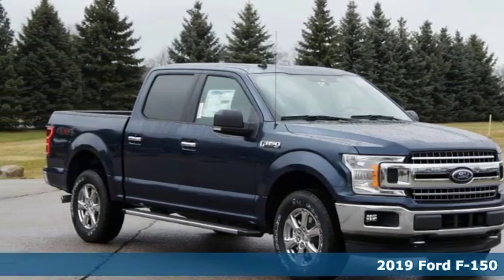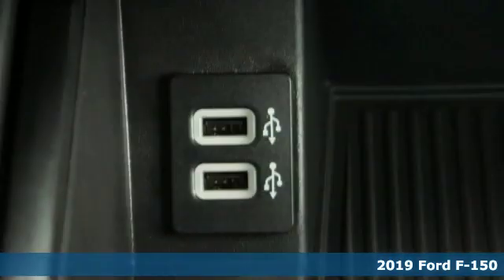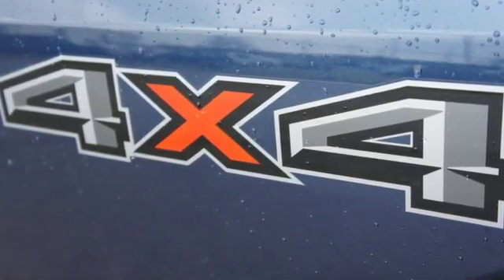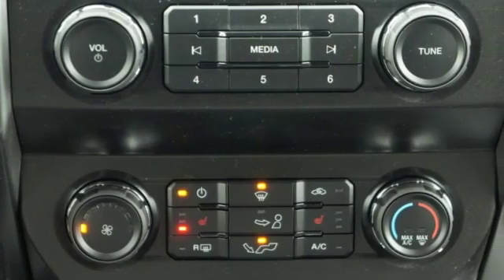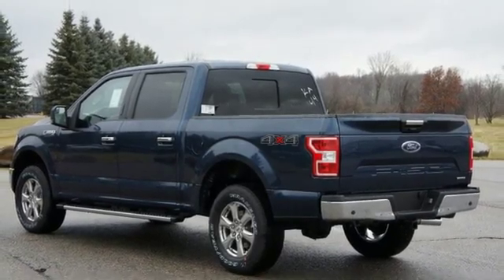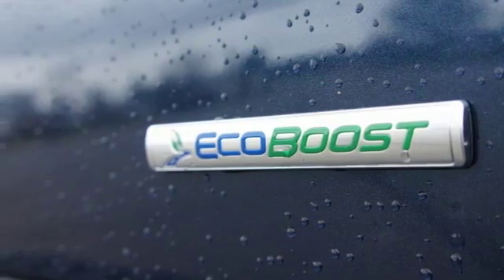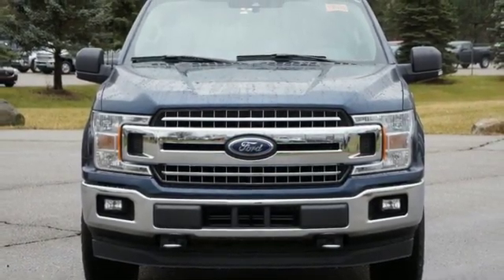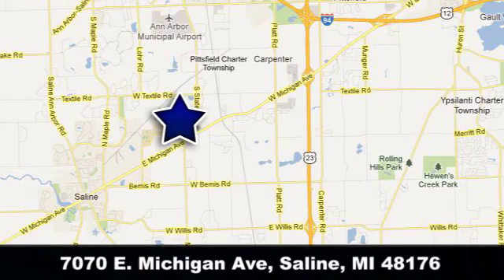New 2019 Ford F-150 Ypsilanti MI Ann Arbor, MI #190216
Year: 2019
Make: Ford
Model: F-150
Trim: XLT
Engine: 2.7L EcoBoost V6 Engine with Auto Start/Stop Techn
Transmission: Electronic 10-speed Transmission with Tow/Haul, Sn
Color: Blue Jeans
Interior: Medium Earth Gray
Stock #: 190216
VIN: 1FTEW1EP4KFA40968
 Check out this 2019! Unique in its class, this vehicle appeals to an expansive set of drivers by establishing a stylish look, dependable performance and excellent value! Ford prioritized fit and finish as evidenced by: variably intermittent wipers, an outside temperature display, and much more. Our sales reps are extremely helpful knowledgeable. They'll work with you to find the right vehicle at a price you can afford. Come on in and take a test drive!

We have been serving the following communities for the last 29 years:

 - Saline
 - Ann Arbor
 - Ypsilanti
 - Belleville
 - Milan
 - Clinton
 - Manchester
 - Tecumseh
 - Adrian

Address:
7070 E. Michigan Avenue